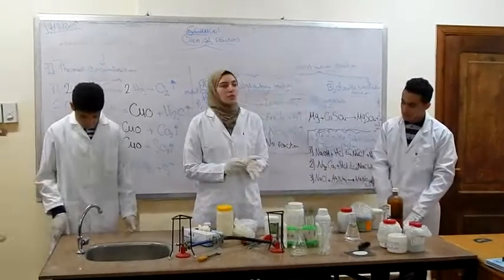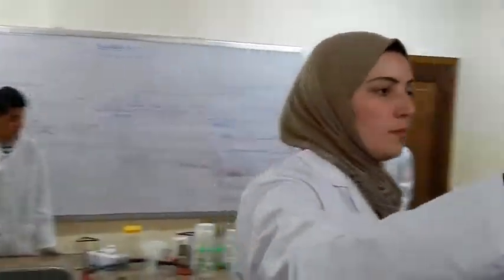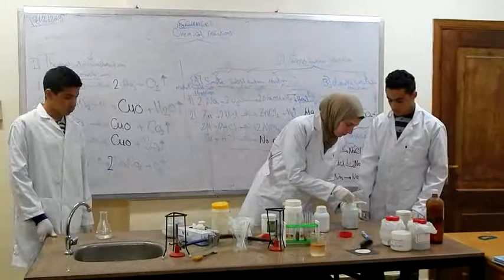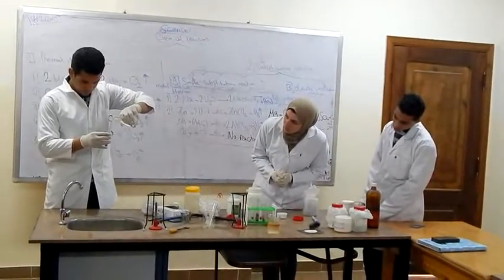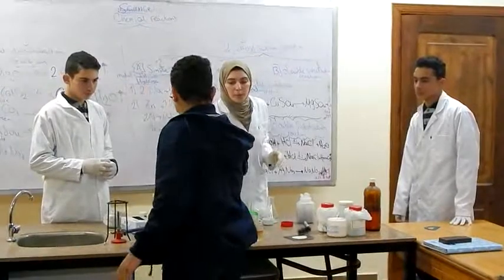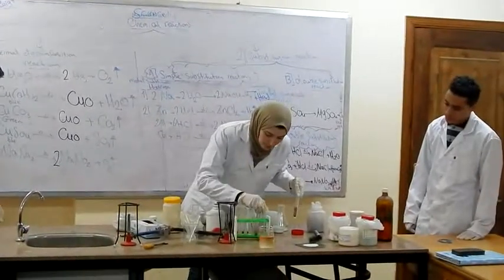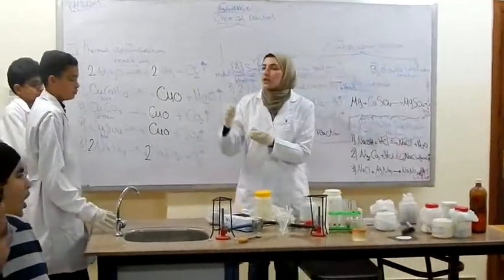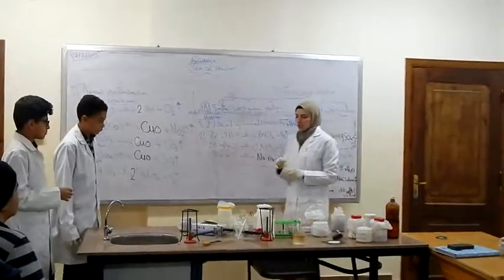Chemical reactions 9B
مدارس الرؤية الجديدة بالعاشر من رمضان